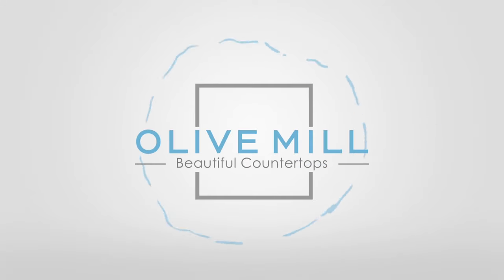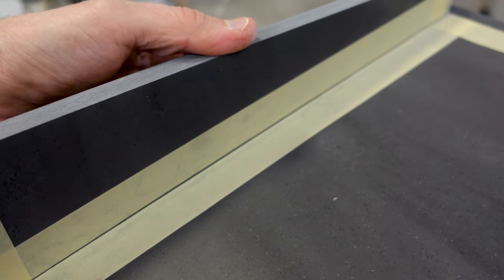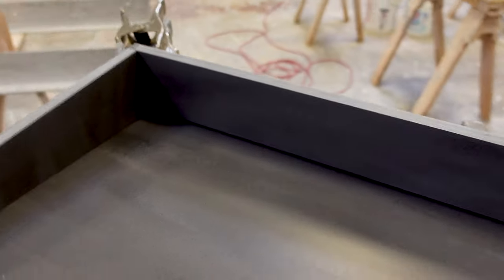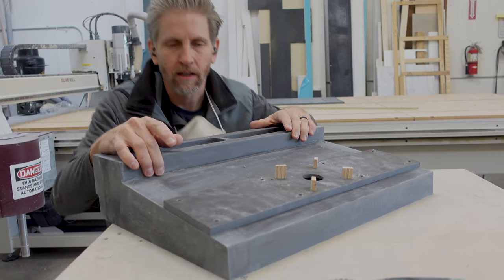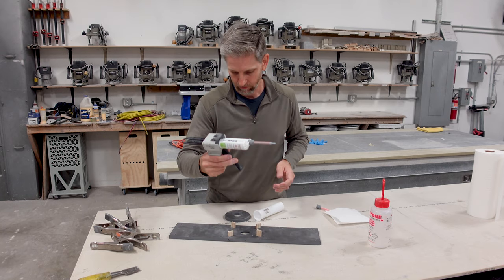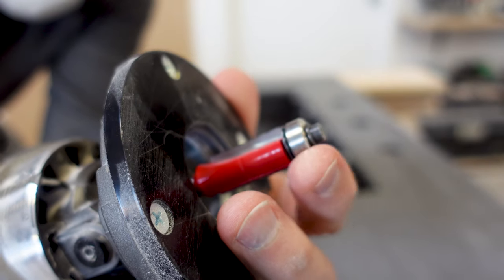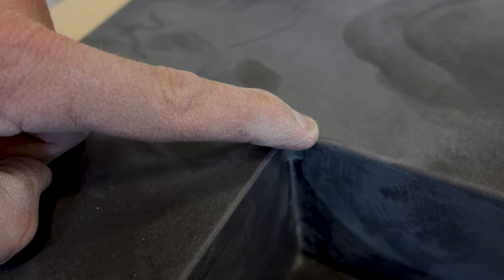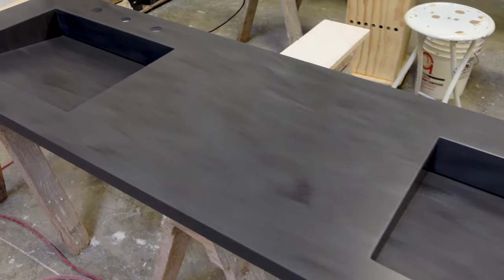Corian Solid Surface Ramp Sink Fabrication with Slot Drain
Corian Solid Surface Countertop Ramp Sink video shows the complete fabrication process to build a Corian solid surface ramp sink. From the fabrication to the mounting and sanding followed by the drain assembly, you will be able to get a great idea of how to make your own ramp sink.

I use a CNC to cut the initial set of parts for the sink. After the parts are cut, they are sanded and prepared for assembly. Careful preparations are required to keep the adhesive off the finished parts.

After assembly, the slot drain is assembled and mechanically fastened to the underside of the ramp sink.

👉 TOOLS NEEDED LISTED BELOW

1️⃣ POWER TOOLS
Router 3-¼ HP
Jig Saw
Sawstop 10” Table Saw
½” Corded Drill
⅜” Corded Drill
4-½” Grinder
1” Belt Sander
Makita Electric Polisher
Hot Melt Glue Gun
Bosch Random Orbital Sander
3M 6” Random Orbital Air Sander
Makita Electric Polisher
Makita Rotary Hammer
Metabo 5” VS Angle Grinder
Makita 1-1/4HP Router
Makita Belt Sander

2️⃣ FABRICATION TOOLS
Jorgensen 6-Inch Clamp
Spring Clamp 3” Opening
Vise Grip Locking Pliers
250ml Adhesive Gun
1 ¼” Hole Saw
1 ⅜” Hole Saw
Universal Dust Shroud 5” Grinder

3️⃣ CNC ROUTER TOOLS
CNC Router Bit (Onsrud)
ER32 CNC Tool Holder
ER32 Collet

4️⃣ SANDING AND POLISHING SUPPLIES
3M Wool Polishing Pad
3M Wool Compounding Pad
3M Perfect-It II Foam Polishing Pad Glaze - 1 qt
3M 05954 Super Duty Rubbing Compound, 1 qt
80 Grit - 6” Hook and Loop
150 Grit - 6” Hook and Loop
220 Grit - 6” Hook and Loop
400 Grit - 6” Hook and Loop
600 Grit - 6” Hook and Loop
Scotch-Brite Maroon

5️⃣ MISC
Oatey 38711 Foam Closet Flange Spacer
PROFLO 2" Brass No-Caulk Shower Drain Body
Oatey 31177 Plumbers Putty, 9 oz
Scotch 3M 355 Tape

6️⃣ COUNTERTOP CARE & CLEANING SUPPLIES
Glass Cleaner
Bar Keepers Friend
ScotchBrite Pad
Magic Countertop
Microfiber Cleaning Cloth

QUESTION — Have a question about Countertops, Fabrication or Anything Else? Post in the comments section of this video!